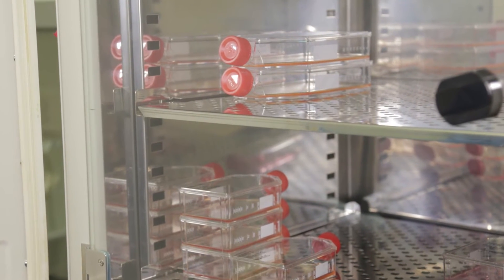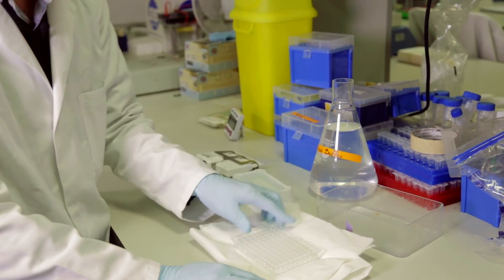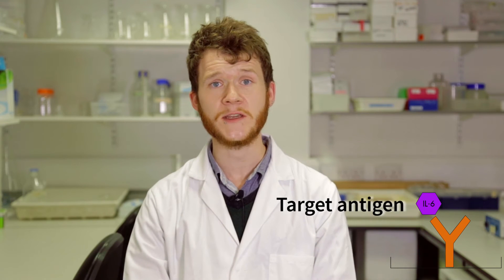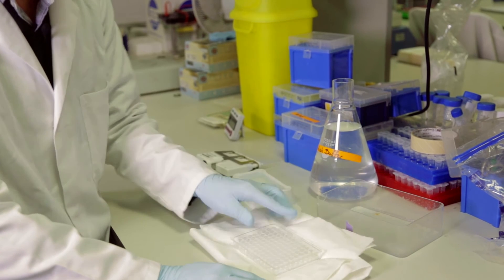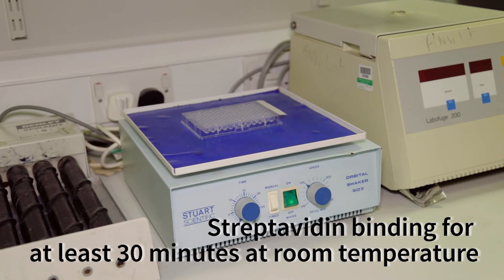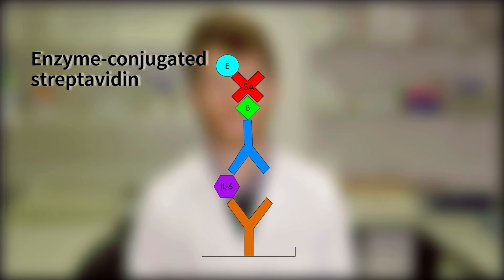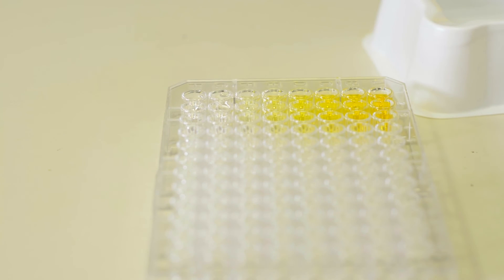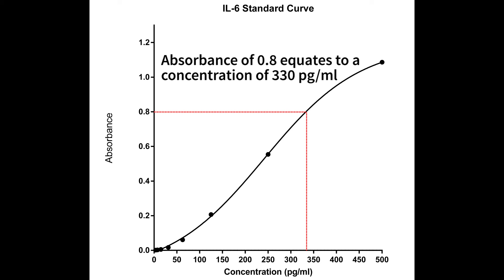QMUL Science Alive: Sandwich ELISA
The Enzyme-Linked Immunosorbent Assay (ELISA) is a sensitive method for detecting and quantifying many types of analytes in a solution.  In the Sandwich ELISA, the target analyte is caught between two antibodies: the capture antibody and the detection antibody. The capture antibody is immobilised on a solid surface and the detection antibody is linked to an enzyme whose activity is used to measure the amount of the analyte.  This video is a demonstration of the Sandwich ELISA procedure, used here to quantitate the cytokine Interleukin-6 in cell culture medium.  Sandwich ELISA is presented by Samuel Brod and directed by Rosemary Clyne.

[Add playlist link if necessary]

In this video [insert description]